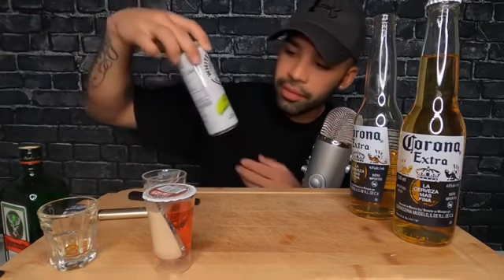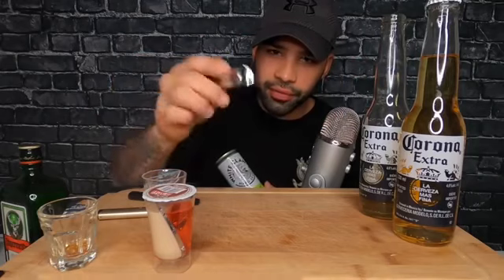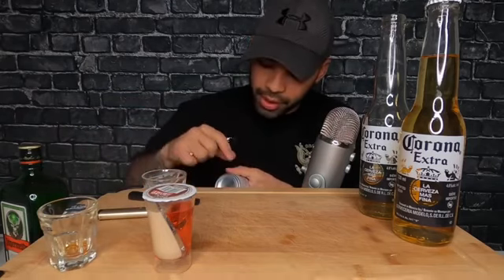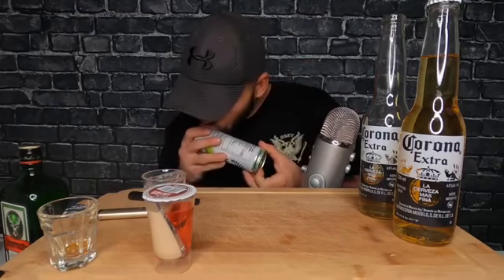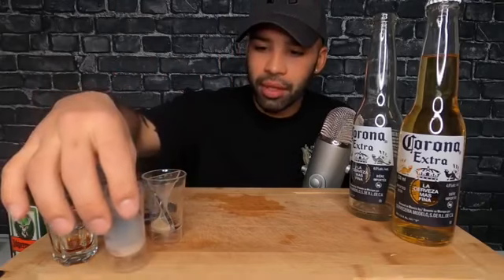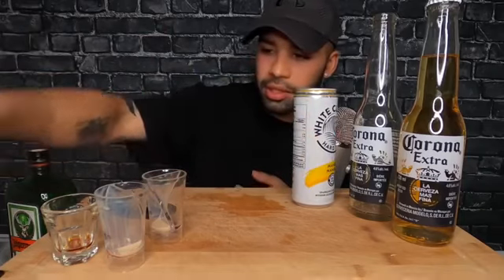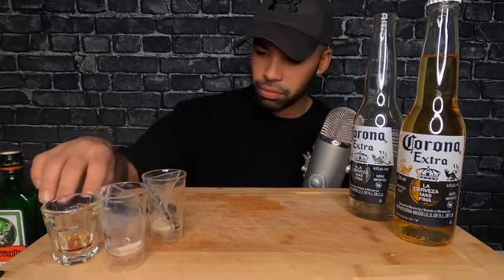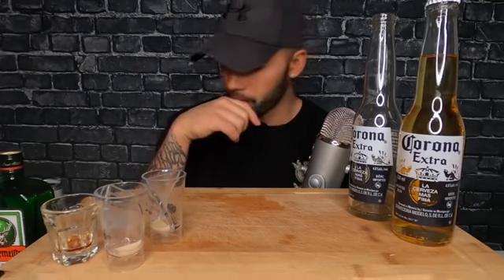(ASMR) FULL SEND PT 2 RAMBLE